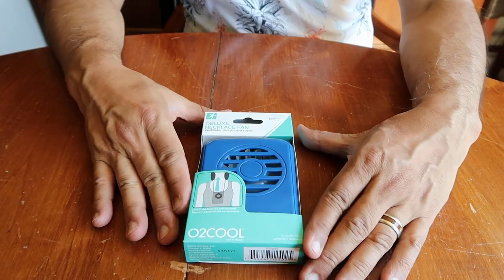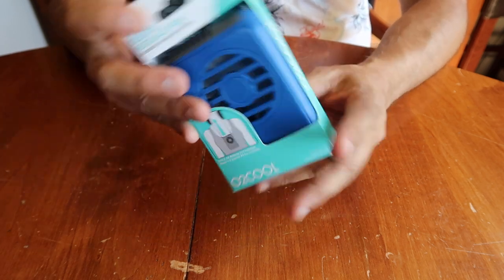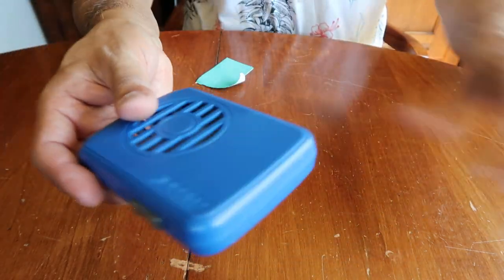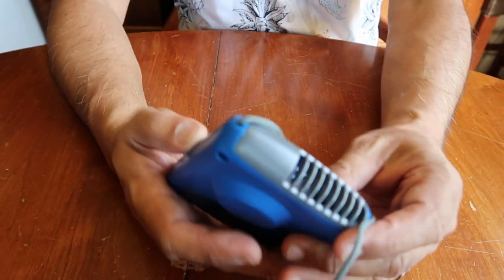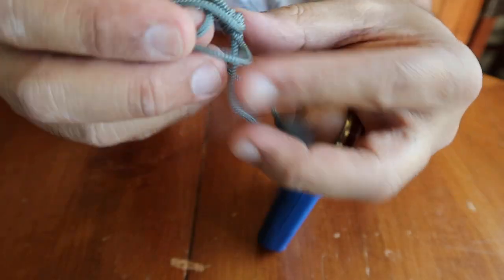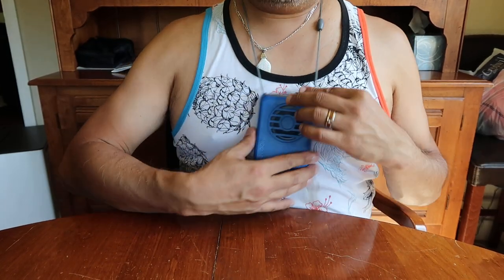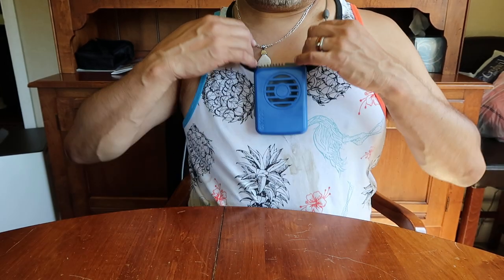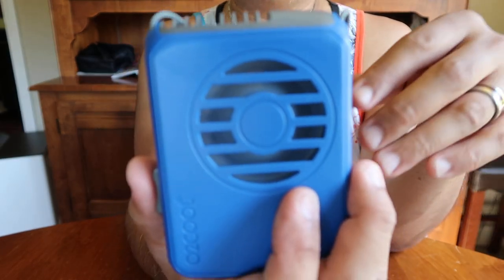O2Cool Necklace Portable Fan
I purchased the Necklace Portable Fan by O2Cool. (cool by design).  This is my reveal and brief review of the fan.  If you have any questions about this product, please let me know!